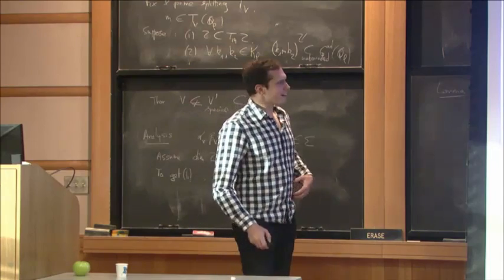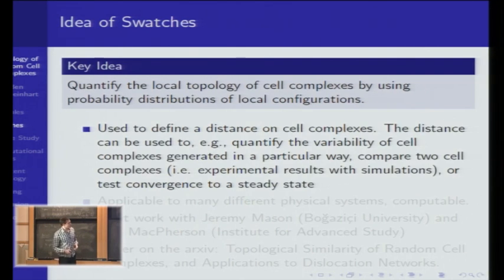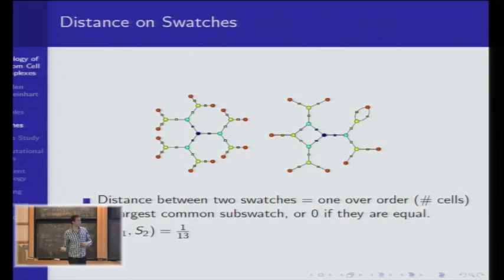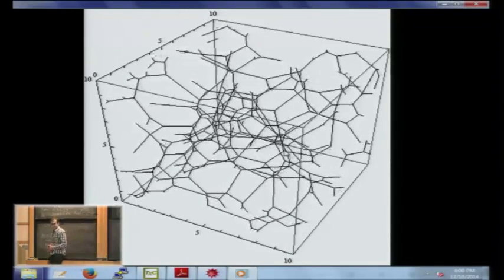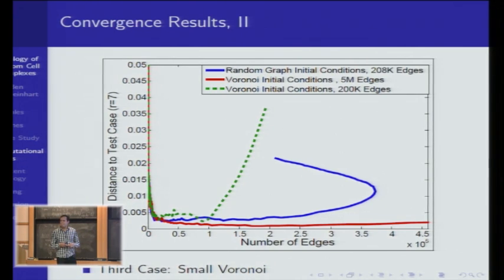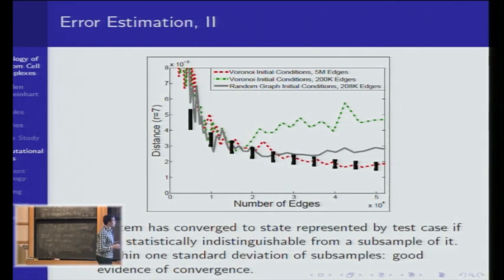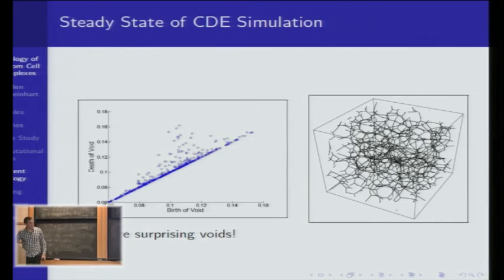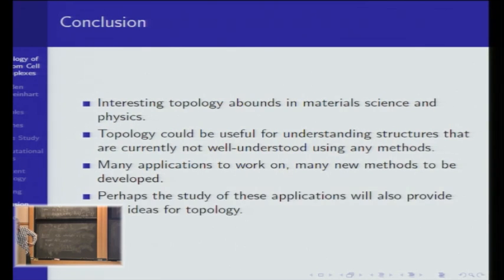Topological similarity of random cell complexes, and applications - Benjamin Schweinhart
Benjamin Schweinhart
Princeton University

Although random cell complexes occur throughout the physical sciences, there does not appear to be a standard way to quantify their statistical similarities and differences. I'll introduce the notions of a 'swatch' and a 'cloth', which provide a description of the local topology of cell complexes which is both general (any physical system that may be represented as a regular cell complex is admissible) and complete (any statistical question about the local topology may be answered from the cloth). This approach also allows a distance to be defined that measures the similarity of the local topology of two cell complexes. The distance can be used in many applications, for example to compare simulation with experiment, to test the convergence of an evolution process to a steady state, or to iteratively modify a structure to reach a desired state. In my talk, I'll employ it to identify a steady state of a simple model dislocation network evolving by energy minimization, and then to quantify the approach of the simulation to this steady state.